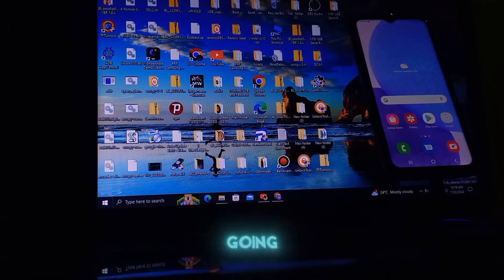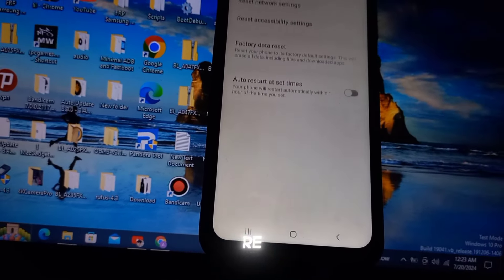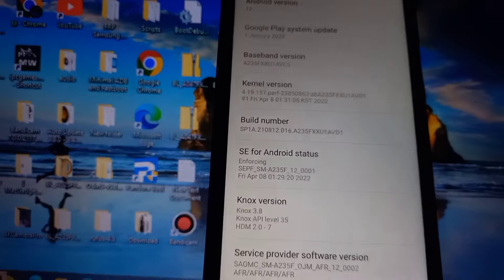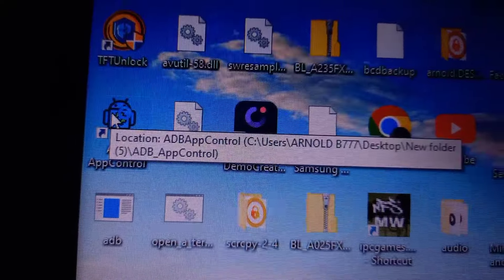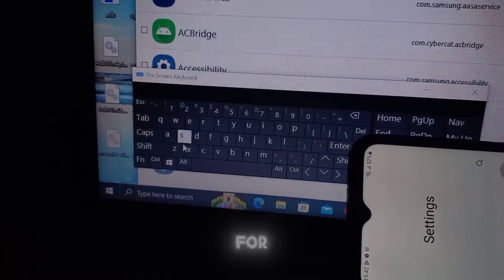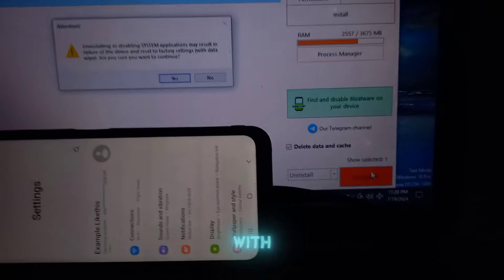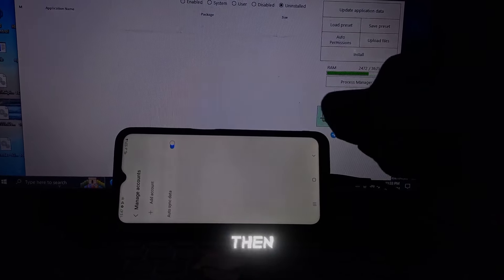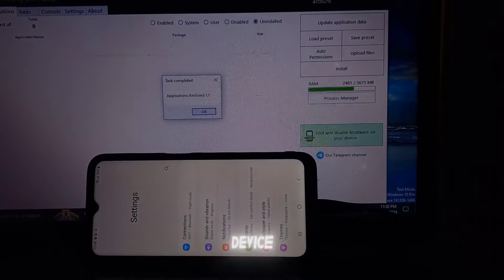How to remove samsung account Without Factory Reset | without email | without password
hey guys welcome back and hope you're doing well 😊
in todays video we're going to cover the following topics 👇👇👇👇

🟢How to remove Samsung account without password Reddit
🟢How to remove samsung account without two-step verification
🟢How to remove samsung account without password or email Remove 🟢Samsung account without password Android 13 How to remove
 🟢Samsung account without password on TV Samsung account remove tool
🔴Remove Samsung account without password Android 12
🟢How to remove Samsung account from Google account How to remove
Samsung account without password on tablet
How to Remove Samsung account without password
 🔴A12 Can't remove samsung account
🟢Does a factory reset remove Samsung account
🟢How do I remove someone else's Samsung account from my phone? 🔴How dol permanently delete my Samsung account?
 🔴How to factory reset Samsung phone without Samsung account password?
 🟢Does a factory reset remove Samsung account? Can you remove password from Samsung?